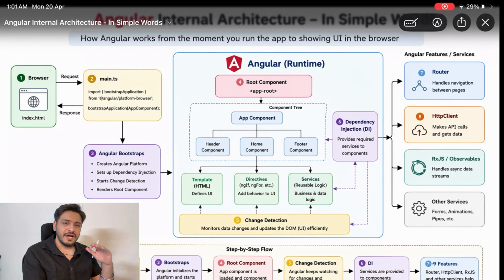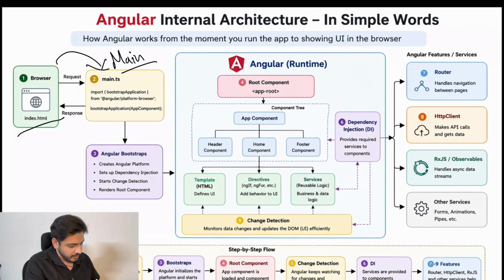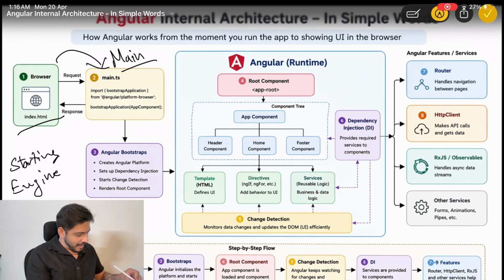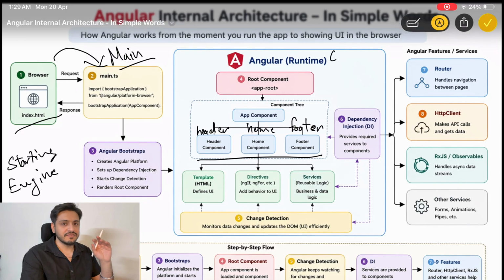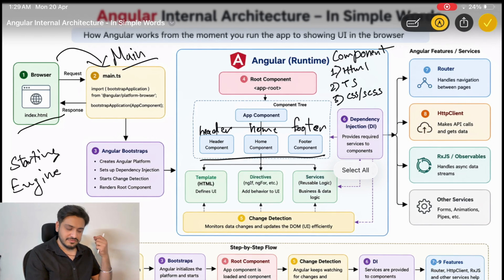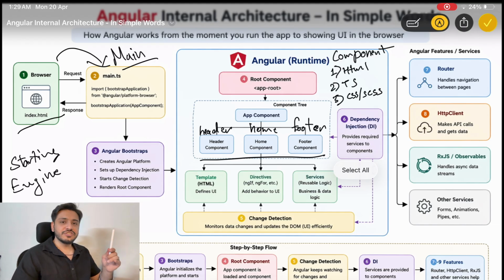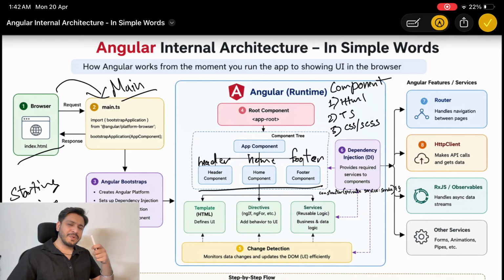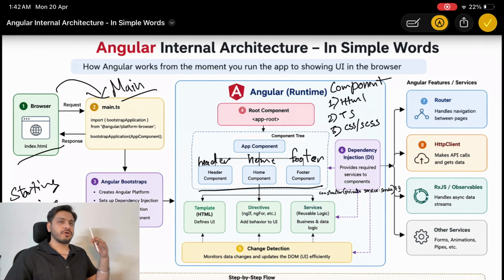Angular Internal Architecture Explained | How Angular Works Behind the Scenes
Ever wondered how Angular works internally and how Angular apps load so fast?
In this video, I break down the Angular Internal Architecture in the simplest way possible so you can understand what happens behind the scenes when an Angular app runs. Whether you are a beginner learning Angular or a developer working on real-world projects, this guide will help you level up your Angular knowledge.

What You’ll Learn in This Video:

How Angular application starts with index.html
What happens inside main.ts
Angular Bootstrapping explained simply
Role of App Component / Root Component
What are Angular Components (HTML, TS, CSS)
Understanding Templates & Directives
How Services work in Angular
What is Change Detection and why it matters
Angular Dependency Injection (DI) explained
How Angular Routing changes pages without reload
Why Angular uses RxJS & Observables
Real-world Angular architecture tips for scalable apps

Why This Video is Important:

If you understand how Angular works behind the scenes, you’ll be able to:
✔ Build faster Angular applications
✔ Debug issues easily
✔ Write scalable and maintainable code
✔ Crack Angular interviews confidently
✔ Become a better Frontend Developer

About Me:

Hey, I’m Shivam Bajaj, working as a Senior Software Developer at Cognida.ai. I create content around Angular, Frontend Development, Career Growth, and Real-World Software Engineering.